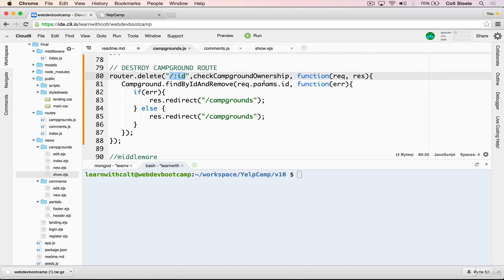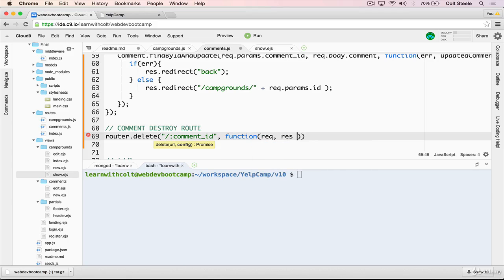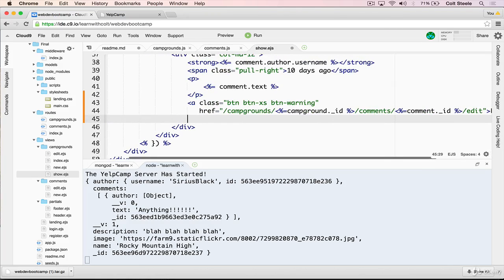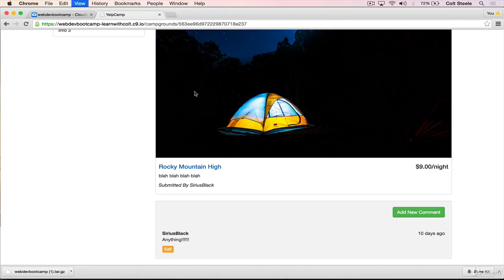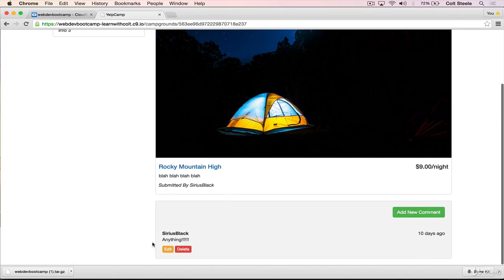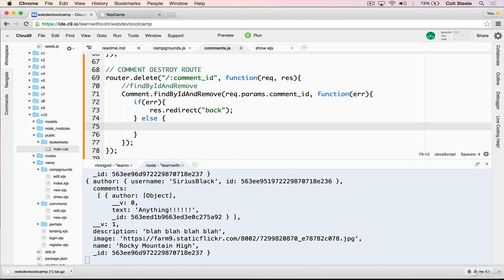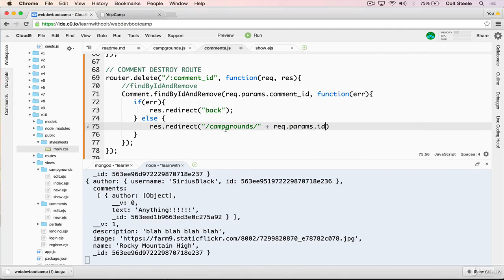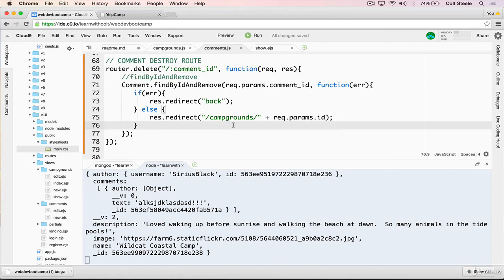37. Comment Destroy | YelpCamp Update and Destroy | Beginner to Advanced